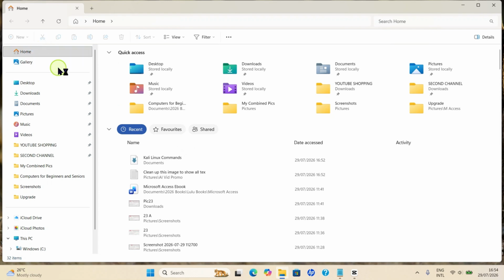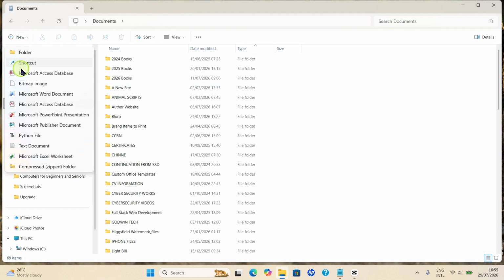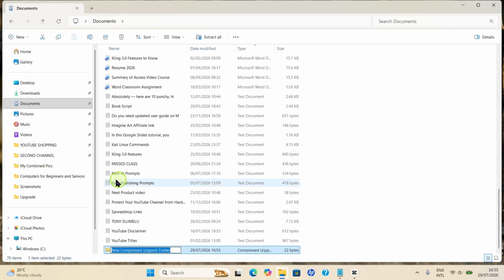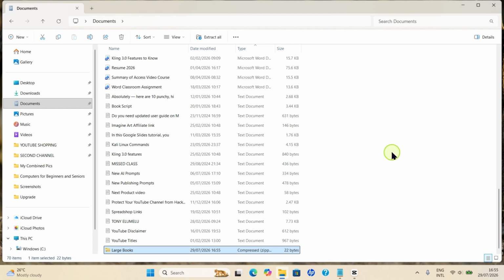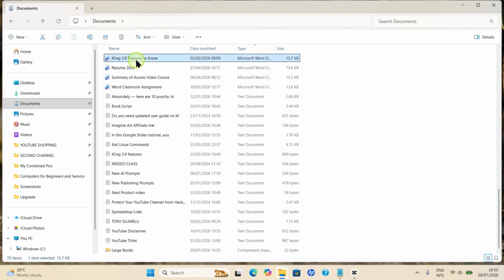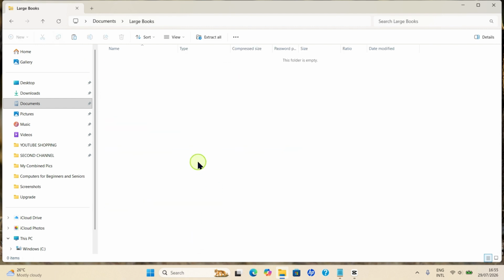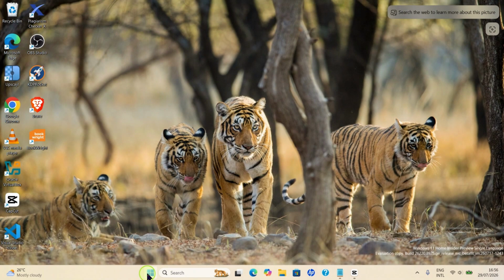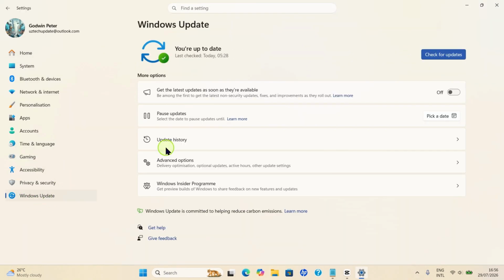How to Create Compressed Zipped Folder on Windows 11 Laptop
This computer tutorial walks you through on how to create compressed zipped folder on Windows 11 laptop. If you have been struggling to create zipped folder on your laptop or computer and do not know how to go about it, this video guide walks you through on how to do that. If you have large files that you want to compress in a folder, learn from this guide.

Video Chapters ⏰
00:00 Introduction to Creating Zipped Folder on Windows 11
00:14 How to Locate File Explorer on a Laptop
00:32 Windows 11 File Explorer New Button
00:42 Save Zipped Folder
00:55 Add Files in Compressed Zipped Folder in Windows 11 Laptop
01:16 Fix to Not Having Zipped Folder Creation Option on Laptop
01:30 Conclusion on Creating Zipped Folder on a Computer